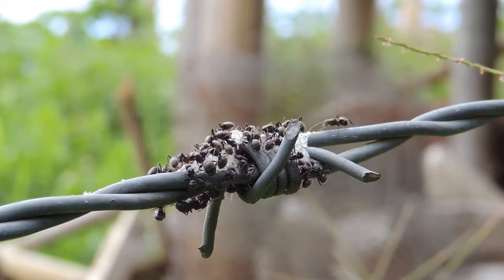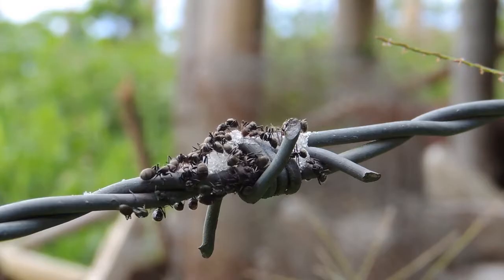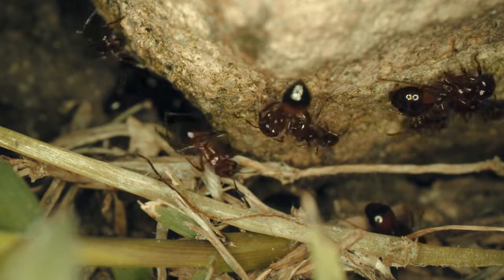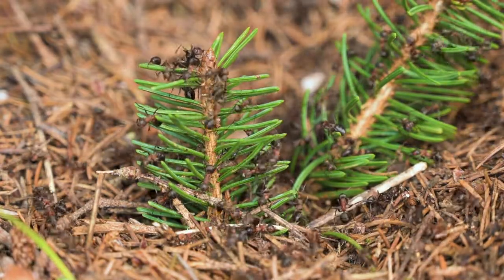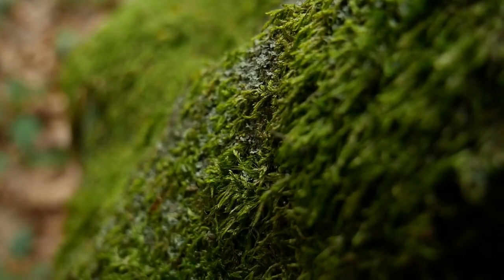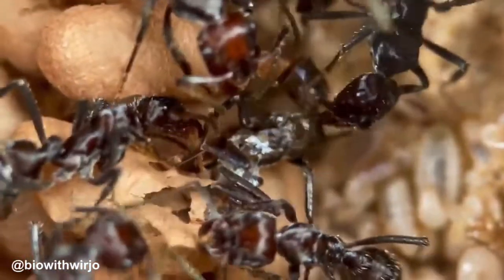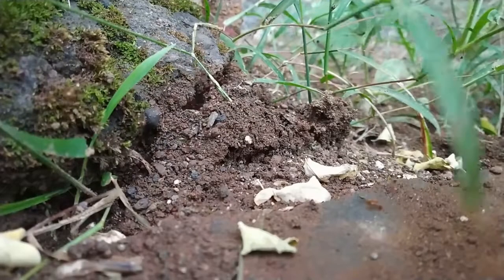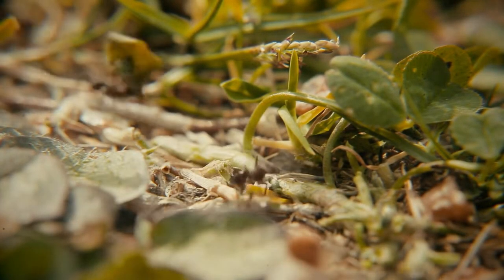How Do Ants Talk? Tiny Teamwork Secrets Unlocked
Ever wondered how ants pull off their amazing teamwork? These little champs don’t chat like us—they’ve got a wild mix of chemical signals, touchy-feely vibes, and slick moves to keep their colonies running like clockwork. How do they ‘talk’ without saying a word?